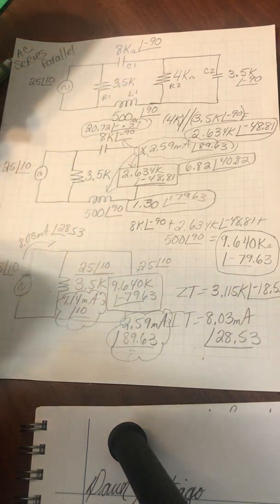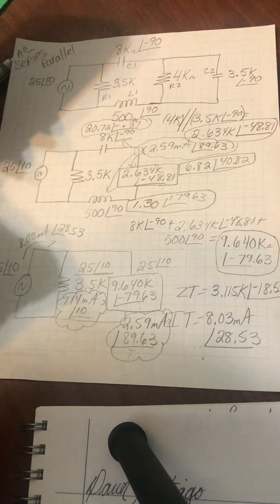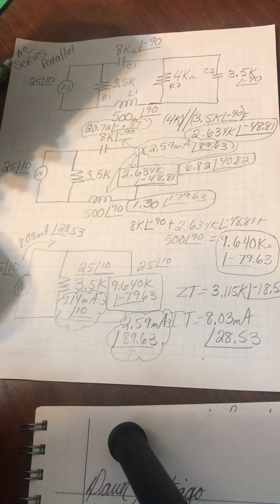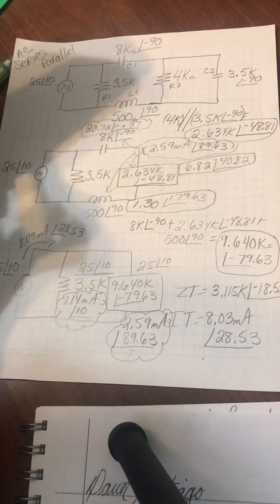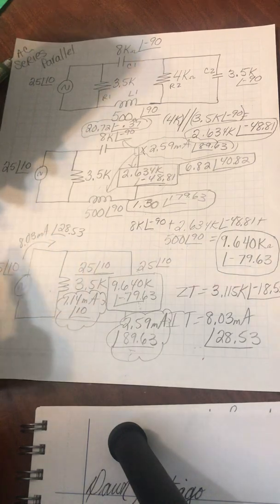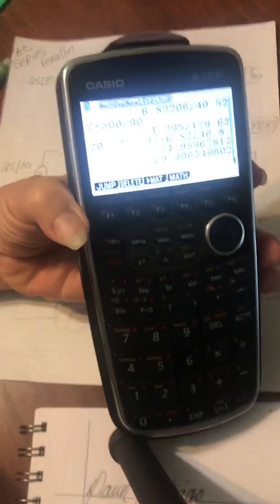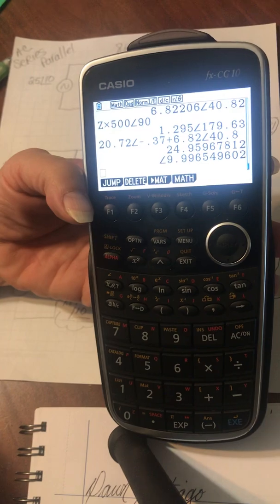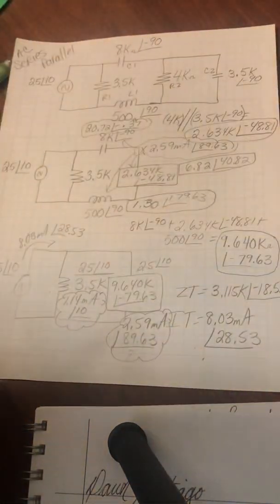Dawn Santiago AC series parallel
AC series parallel circuit